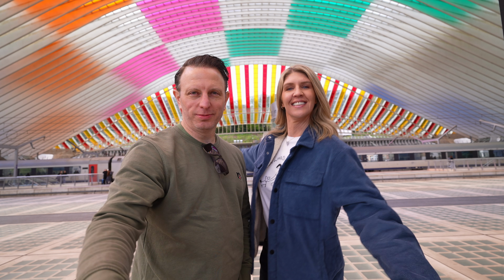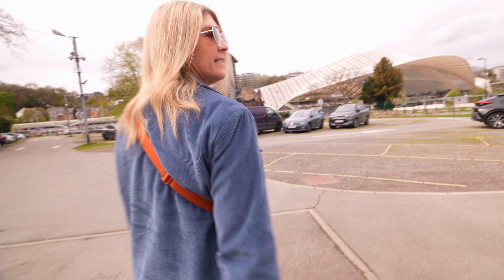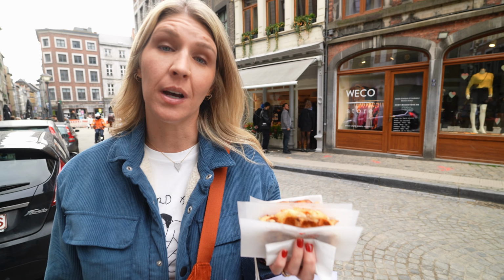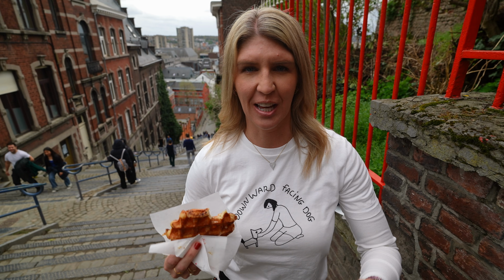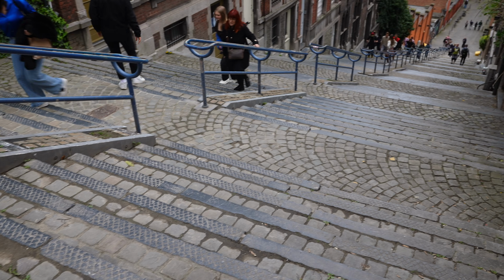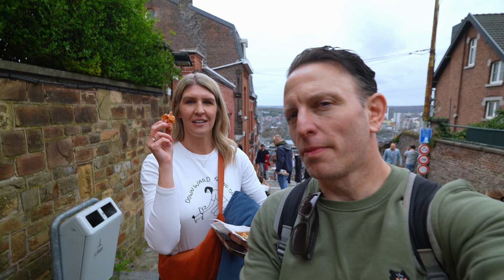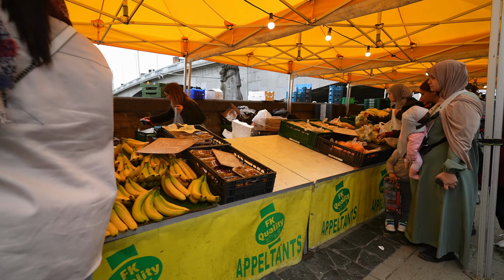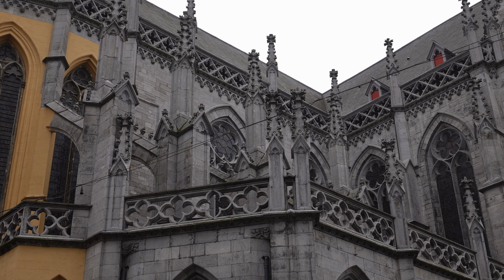Liège, Belgium - They told us we would hate it!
Apparently, Liège, Belgium doesn’t have the best reputation among many Europeans. We had been told to not bother with a visit, as people called it “rough,” “dirty,” and many other not-so-nice words. Join us as we explore and take a look for ourselves!

We’re on a mission to visit and vlog every country in Europe. From iconic landmarks to hidden gems, we’re sharing real, unfiltered travel experiences across the continent. Whether it’s trying local cuisine, exploring historic cities, or getting lost in small towns, each vlog captures what it’s really like to travel through Europe as Americans.

✼ ABOUT US ✼
We are Nate and Katrina, two Americans living in Amsterdam, The Netherlands and traveling as much as we can to see what there is to see! Call us expats, immigrants, whatever... just call us already.

We balance work life with travel... as best we can! We would love to visit every country in Europe while we live here, and definitely keep a list of our global “must visit” destinations.

We try to give you a true view of us and how we travel and explore the world. Lots of food, definitely some jokes, and probably some swearing…. Hope you enjoy taking these trips with us!